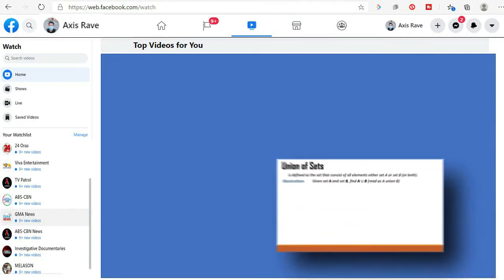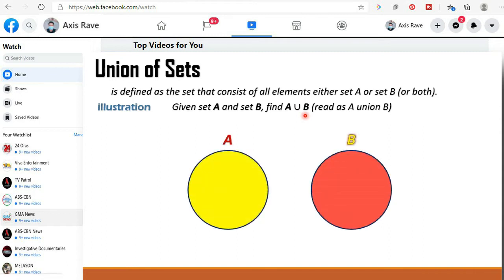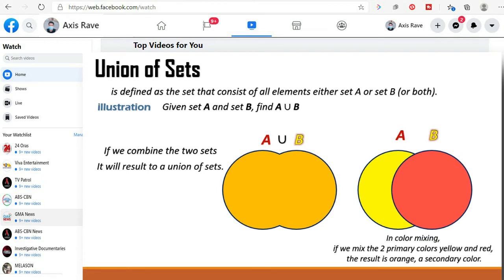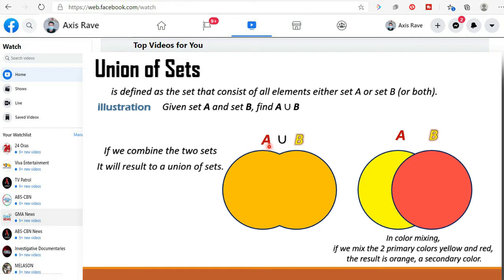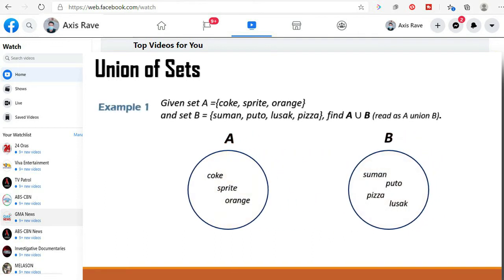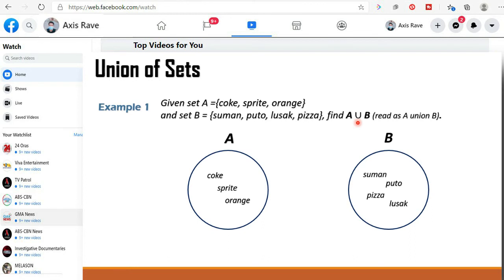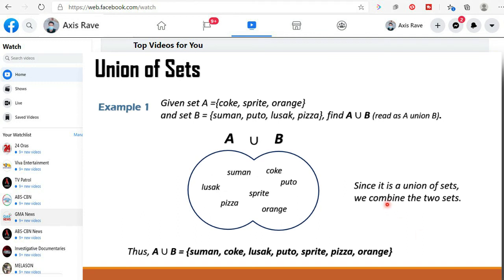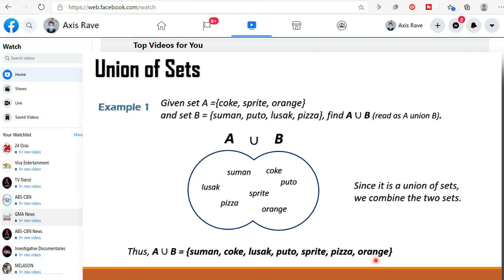UNION OF SETS RELATES TO MIXTURE OF COLORS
Set operations can be related to mixtures of colors like what color results when two primary colors are mixed to produce secondary colors.